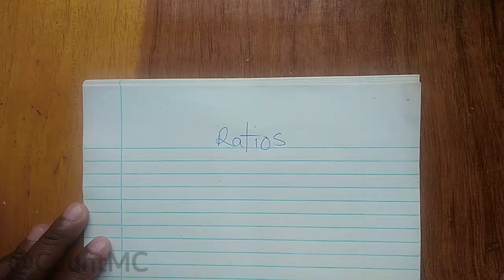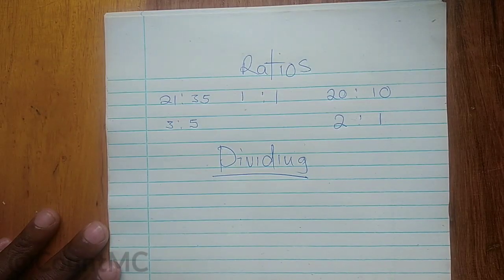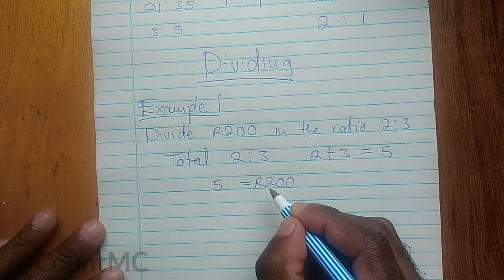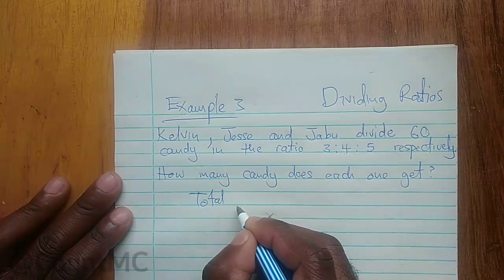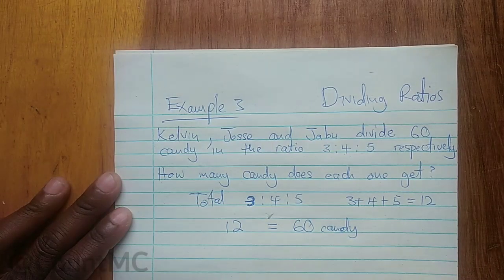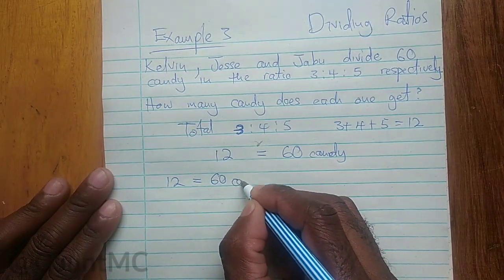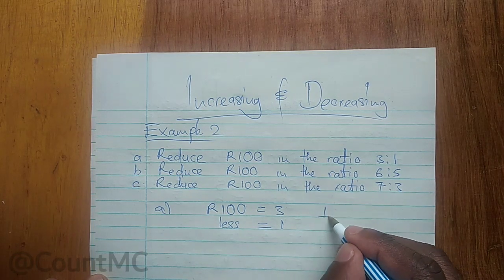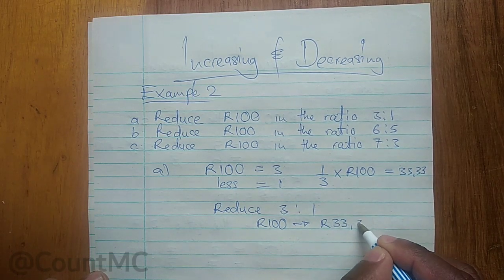Grade 9 | 04 Understanding Ratios and their calculations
Summary
Let us explore topics where direct proportion and indirect proportion apply. We shall look at how to calculate ratio. Specifically, how to calculate ratio when you are sharing or in other words dividing. Lastly, we shall also do examples on how to calculate when you decrease or increase by a ratio.

How to calculate ratio

00:00 Introduction to calculating ratios when dividing or sharing.
01:13 Ratio Dividing Example 1
03:54 Ratio Dividing Example 3
08:32 Ratio Dividing Example 4
11:00 explaining the concept of Increasing and Decreasing by a ratio.
11:06 Increasing by a ratio Example 1
14:37 Decreasing by a ratio Example 2